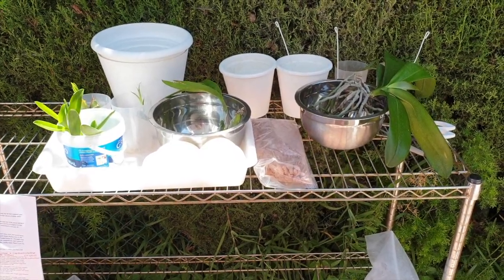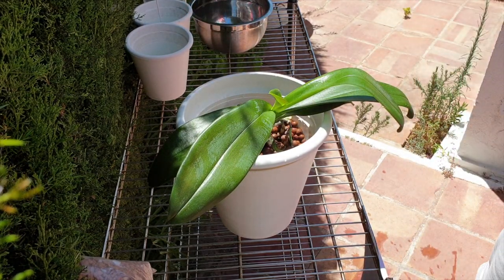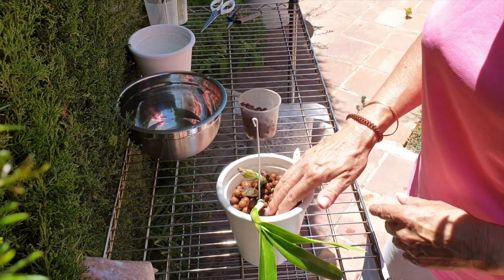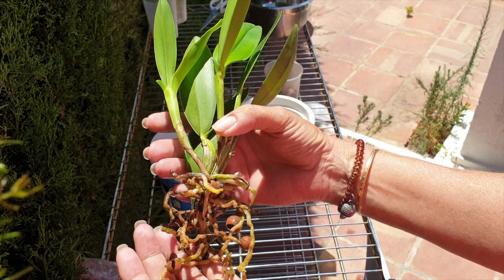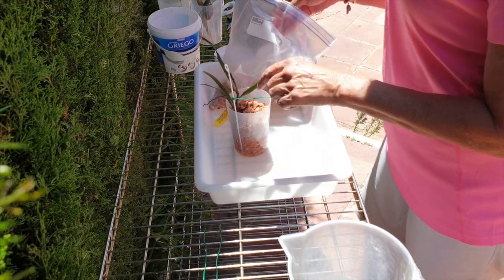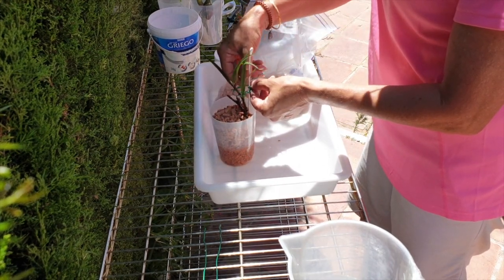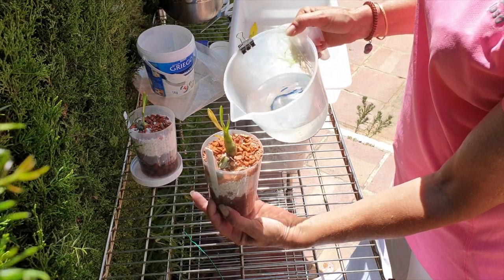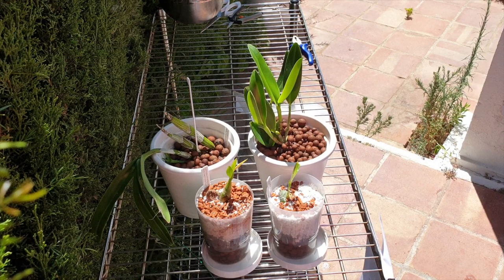THE ORCHID ROOM GEMS, moving in! We have work to do! Potting up New Orchids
I feel as though, any knowledge of growing orchids has gone out the window for the past 24 hours! Very nervous about potting these gorgeous orchid gems up... beautiful and generous gifts from The Orchid Room, Where Miracles Happen. So, to receive these into my collection ... what an honor and I feel like an absolute beginner! I had to focus to pot these up, when I do not normally have to focus at all. Working with orchids is second nature to me, but in this case, ... not so much! It is an absolute privilege to have a collection within my collection and I am anxious to get it right and do them justice! Thank you to The Orchid Room (where miracles happen ;)) for being so supportive, generous and kind! I cannot thank you enough!
THE ORCHID ROOM: shorturl.at/csUW9
My environment:
Mediterranean climate, hot summers and mild winters
45% - 85% humidity, with regular airflow
Orchid growing supplies:
                                  150 Winter, RO Water and KelpMax only